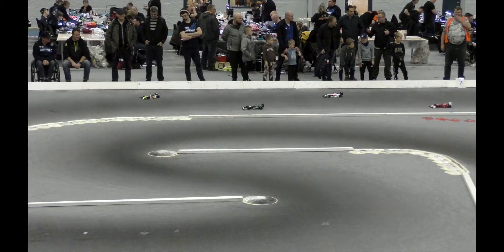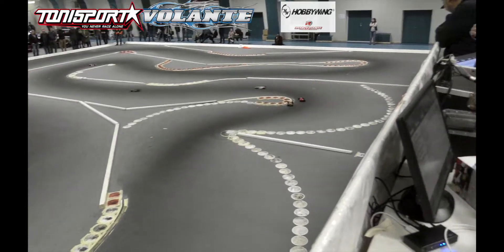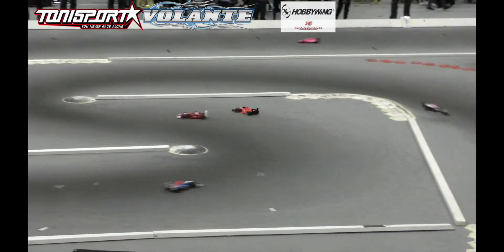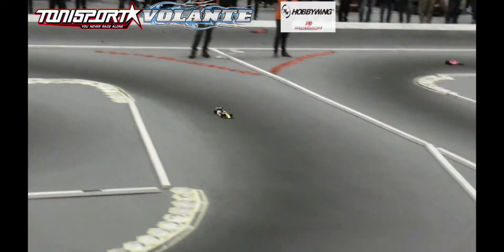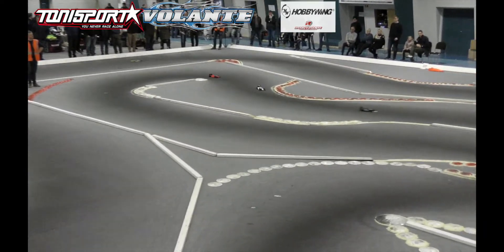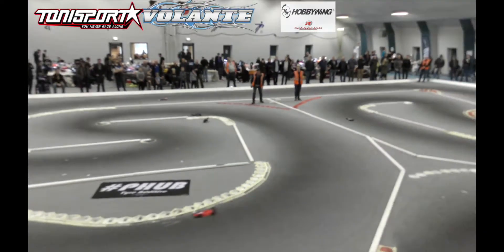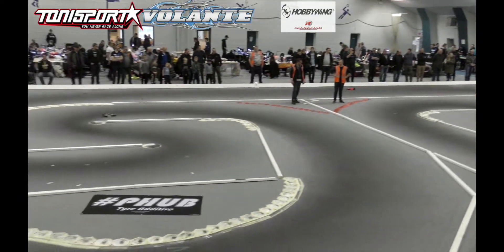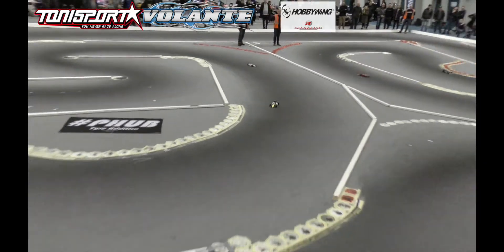DHI-CUP 2020 F1 3.A-finale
21,5 turns Blinky mode.
Allesø Hallen Denmark